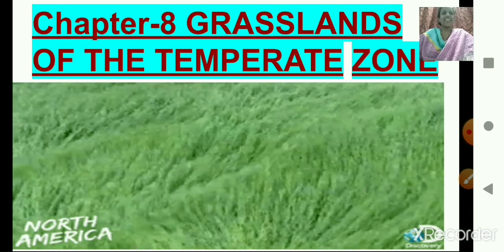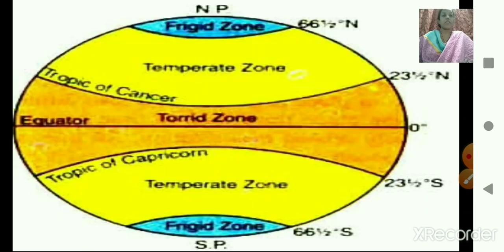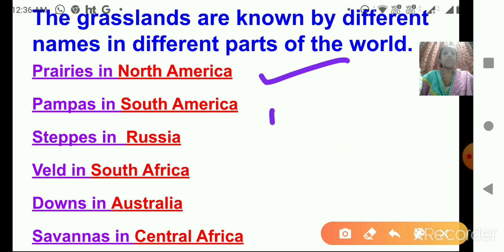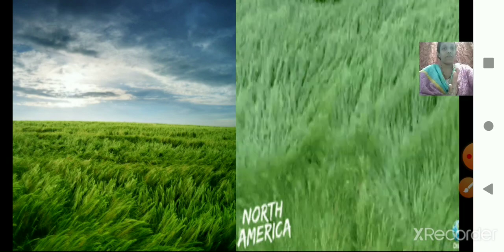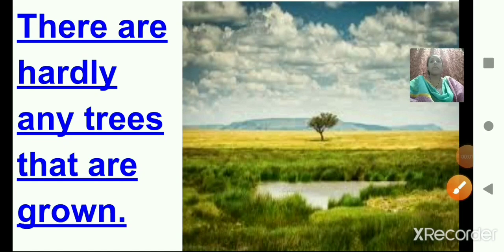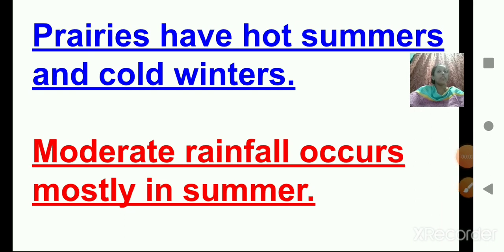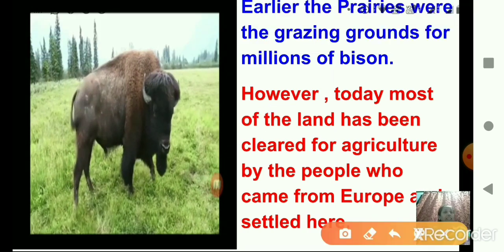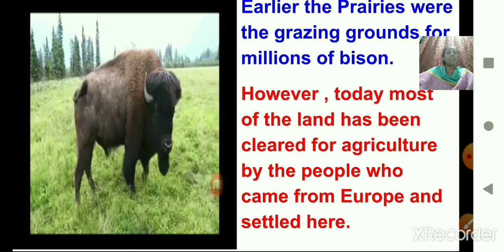class 5 socialstudies chapter 8 Grasslands of the temperate zone part 2